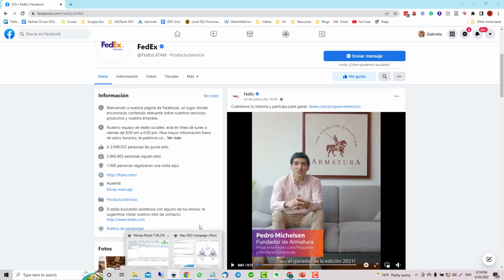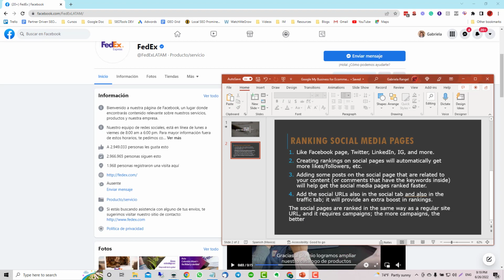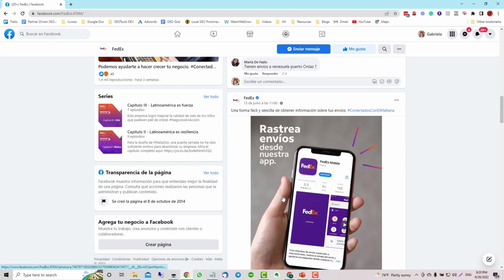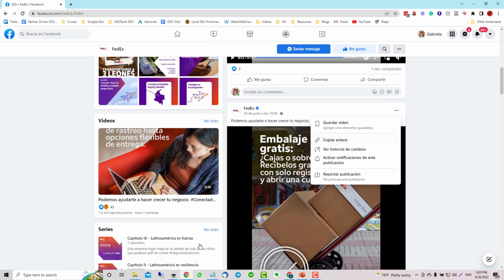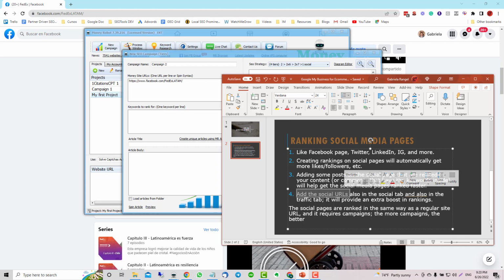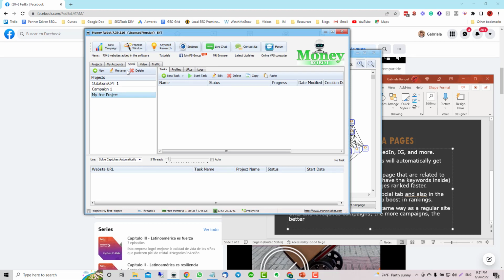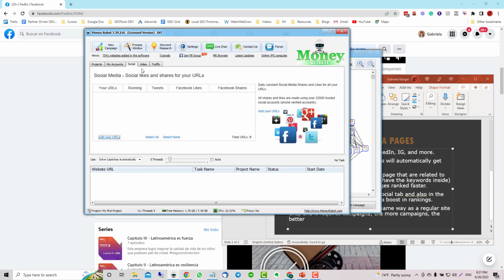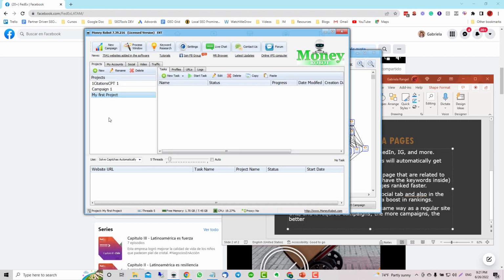Ranking Social Media pages with Money Robot Submitter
* Like Facebook page, Twitter, LinkedIn, IG, and more.
* Creating rankings on social pages will automatically get more likes/followers, etc.
* Adding some posts on the social page that are related to your content (or comments that have the keywords inside) will help get the social media pages ranked faster.
* Add the social URLs also in the social tab and also in the traffic tab; it will provide an extra boost in rankings.

The social pages are ranked in the same way as a regular site URL, and it requires campaigns; the more campaigns, the better.